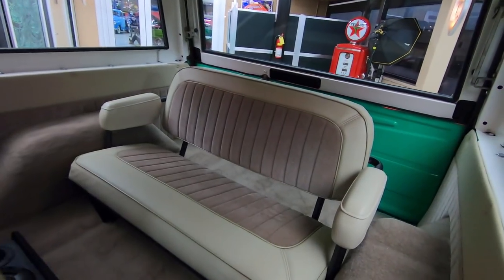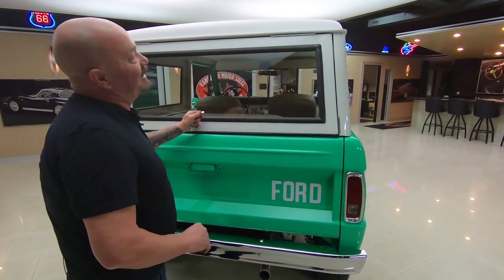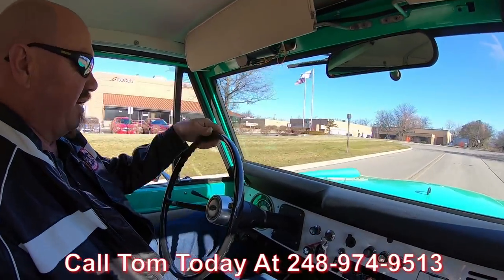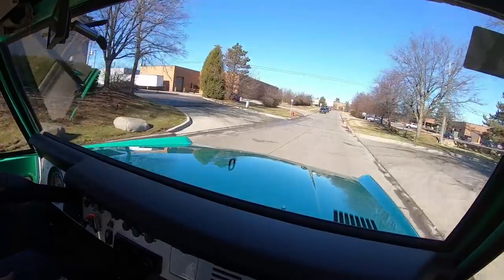1969 Ford Bronco For Sale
1969 Ford Bronco 4X4

VIN: U15FLE04764

Check out this gorgeous 1969 Ford Bronco 4X4! This Bronco has undergone a complete Frame Off, Nut and Bolt Restoration with no expense spared. The previous owner has been restoring automobiles for 36 years, so the quality of this build is excellent! He purchased the truck 5 miles away from his house, from the person that had owned it for 20 years prior to that. This build was finished in early December of 2018 and it has only test miles since it was completed. Under the hood sits a Ford 289ci V8 engine partnered with the Top Loader 3 - Speed Manual Transmission. Many of the receipts from the restoration have been kept and are included in the sale. This is one amazing Bronco with an exceptional build that any collector or enthusiast would love own.

to see over 100 HD photos and our in-depth video for this 1969 Ford Bronco and over 200 other classics!

Mechanics:
Ford 289ci V8
- Engine # C5AE – 6015 – E
- Engine Date Code: 5M14 (Dec/14th/1965)
- Stock Heads
- Street Demon 4 Barrel Carburetor
- Electric Choke
Top Loader 3 Speed Manual Transmission
- Transmission # D2AR – 7006 - BB1
Transfer Case: Dana 20

Front Suspension – Coil Spring
Rear Suspension – Coil Spring
Ford 9” 3.90 Posi
- Ratio: 8H14
Front axle: Dana 30
- Original Locking Front Hubs

Manual Brakes
Manual Steering

Front Tires – 31x10.5R15
Rear Tires - 31x10.5R15

Dual Exhaust

Factory Replacement

Here are the following New Parts Installed on the Engine according to the builder:
- New Gear Drive
- New Timing Chain and Gears
- New Water Pump
- New Fuel Pump
- New Electronic Ignition Including Distributor
- New Spark Plugs
- New Spark Plug Wires
- New Distributor Cap
- New Rotor and Coil
- New Holley Street Demon 4 Barrel Carburetor
- New Throttle Linkage
- New Stainless - Steel Long Tube Headers
- New Bronco Aluminum Valve Covers
- New Holley 4 Barrel Intake
- New Holley Chrome Breather
- New Starter
- New Clutch
- New Pressure Plate and Throw Out Bearing
- V8 3 Speed Manual Transmission with Duff Floor Shifter
- All New Transmission and Transfer Case Mounts
- Transmission and Transfer Case Completely Cleaned and Resealed
- Complete New Dual Exhaust from Front to Back

Suspension New as Follows:
- Total of 3 1/2 Inches of Lift Starting With Complete 2 1/2 Lift From Wild Horses 4x4 Which Include...
- Front Coil Springs
- Rear Leaf Springs
- Heavy Duty Rear Hangers
- All Bolts
- All 4 Shocks and Steering Stabilizer
- Dropped Pitman Arm
- Every New Steering Bar
- Tie Rod Ends and Track Bar All Adjustable
- Also 1 Inch Body Lift
- 4 New US Mags
- Bulldog Lug Nuts with Locking Lugs
- Center Caps

Body:
- Chrome is Great
- Grill Painted Nicely
- Paint is Phenomenal
- Body Lines are Great
- Wheels look Excellent
- Door Jams look Good
- Gates Work Nice
- Jams are Clean
- Glass Is All Original
ALL NEW
- Headlight Rings
- Headlights
- Parking Light Assemblies and Lenses
- Grille
- Core Support
- Inner Fenders
- Battery Tray
- Outer Fenders
- Hood
- Fender Braces
- Doors
- Tailgate
- Bumpers
- Taillight Lenses and Surrounds
- Rubber and Seals are New Including All Glass Rubber

Interior:
- Door Panel in Excellent Shape
- Carpet is Great
- Seats are Nice
- Hurst Shifter
- 4 Wheel Drive
- Back Seat
- Removable Top
- Speedometer Works
- Gauges Work
- Horn Works
- After Market Radio
All New Interior as Follows -
- Dash Pad
- Dash Completely Restored
- All Gauges Work
- All Lights Work in Dash
- Door Panels
- Complete Seat Cover Kit Front and Rear
- Carpet
- Side Panels
-  Floor Mats
- Kenwood Stereo with Handsfree Cellphone Capability/Bluetooth with CD
- Complete Inside of Cap Painted and Restored
- Door Straps
- Window Winders
- Door Handles and Outside Door Handles
- Both Chrome Mirrors

Underneath:
- Gas Tank looks new
- Exhaust looks New
- Shocks are New
- Frame is Painted
- Floor Boards Painted Body Color
- Back Sides of Rockers are Solid
- Bushings look New
- Body Lift
- Front Suspension Painted
- Front Chrome is Sweet
- Aluminum Radiator